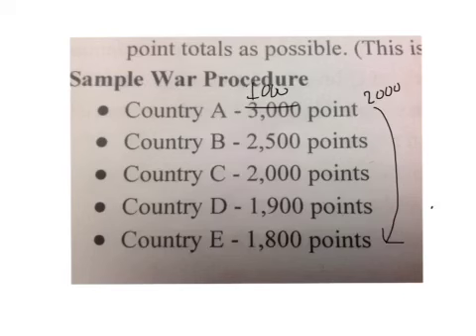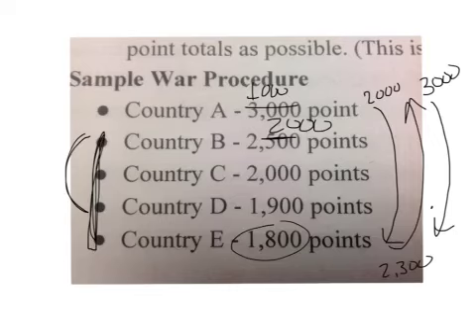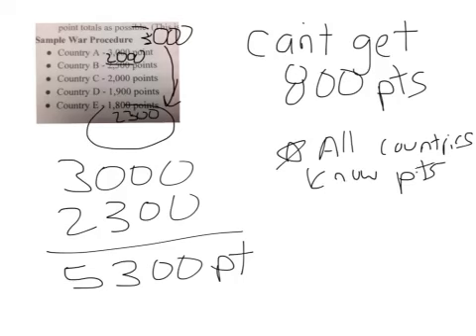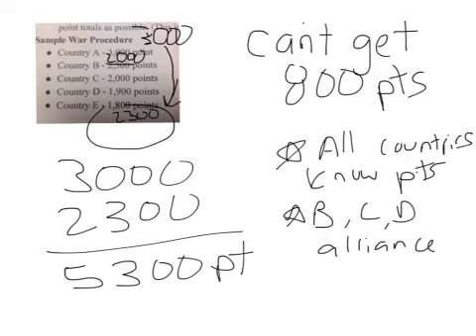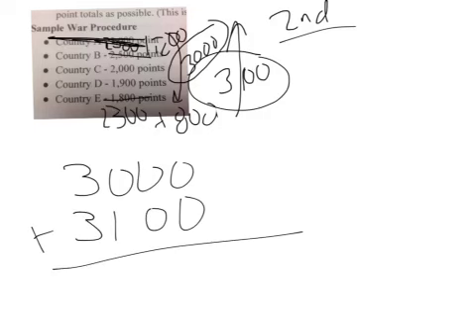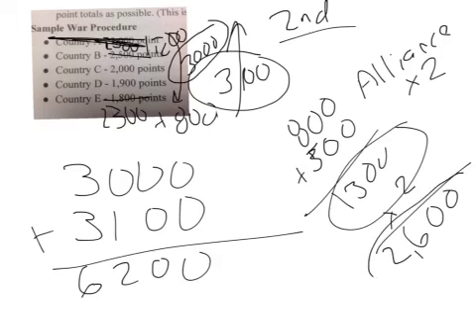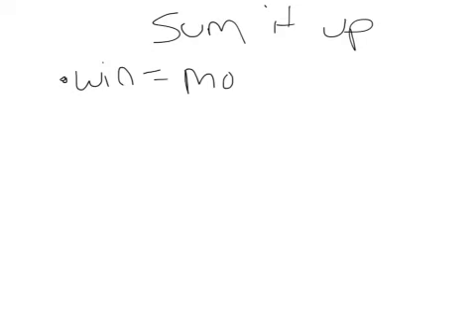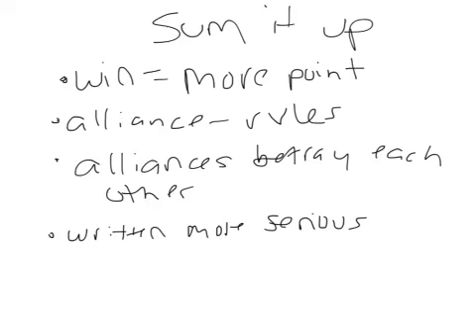War Simulation Directions